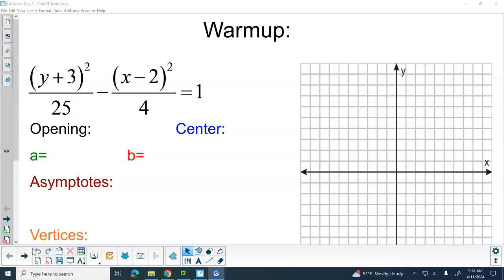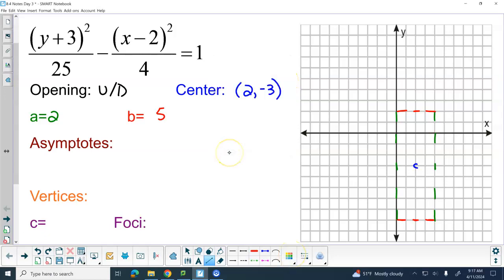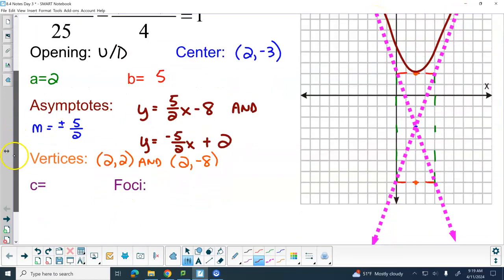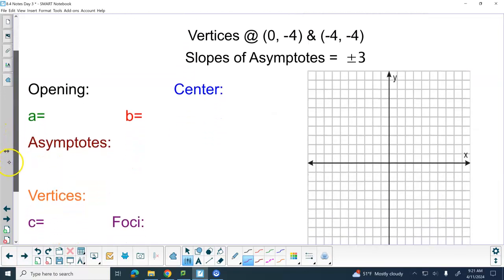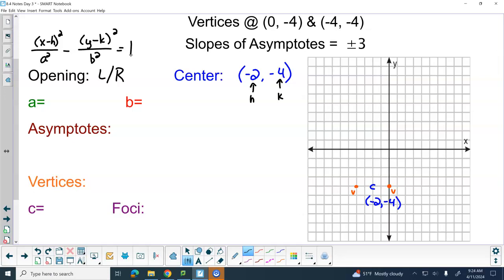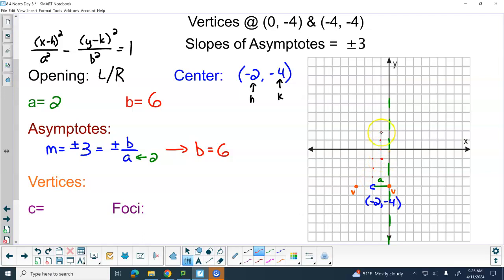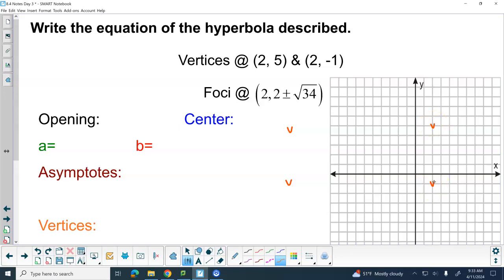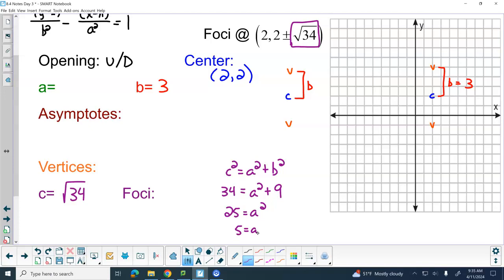Apr. 11 - 8.4 Notes Day Three